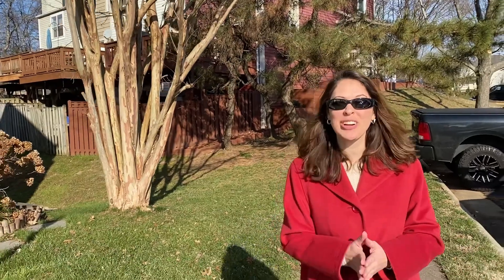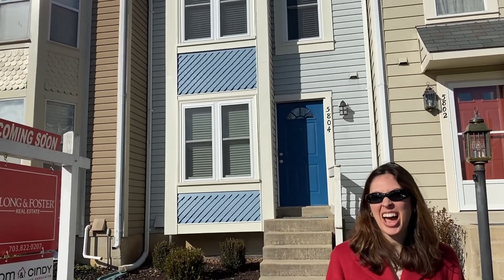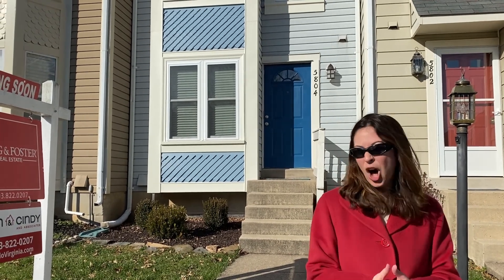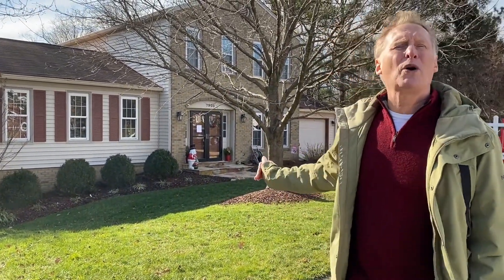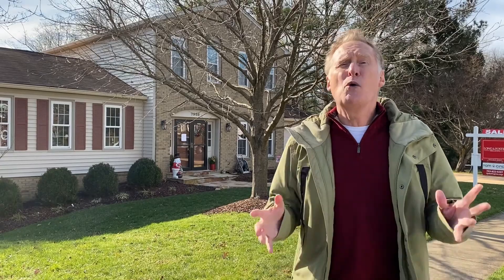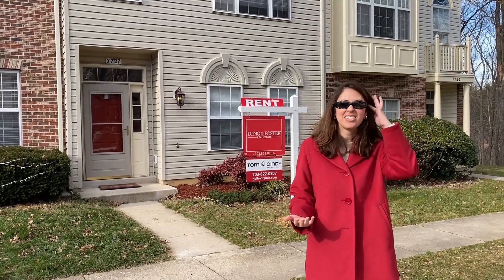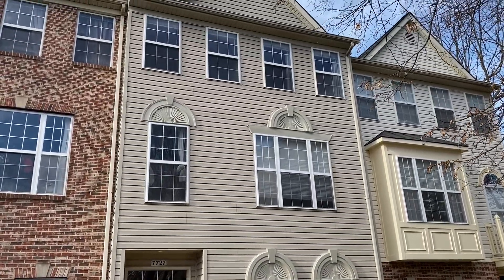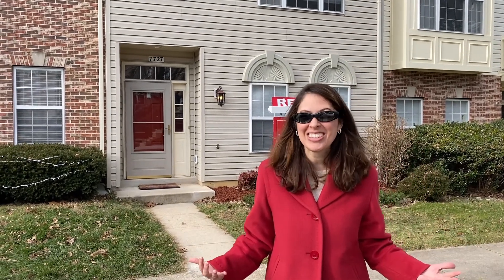New This Week | December 30, 2020 | Northern Virginia homes for sale and rent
Thinking about a new place to call home in the new year? Whether you choose to buy or lease in Northern Virginia, we've got you covered!

For Sale: 5804 Norham Drive, Alexandria, VA 22315
For Sale: 7903 Richfield Road, Springfield, VA 22150
For Lease: 7727 Sullivan Circle, Alexandria, VA 22315

Address: 5911 Kingstowne Village Parkway #110, Alexandria VA 22315